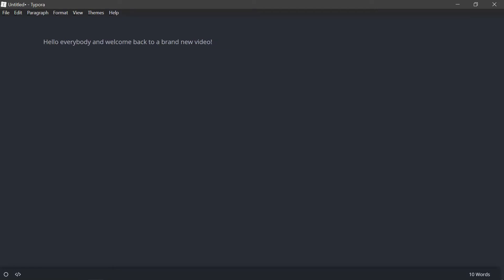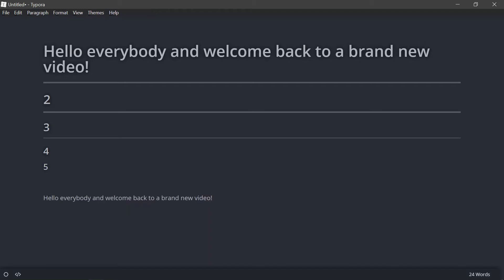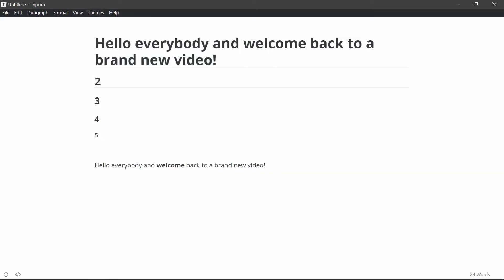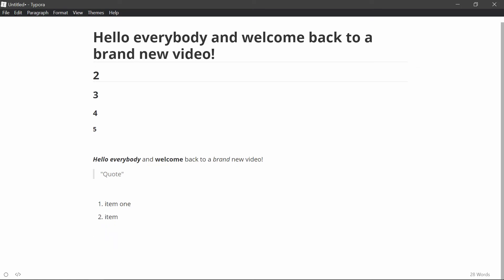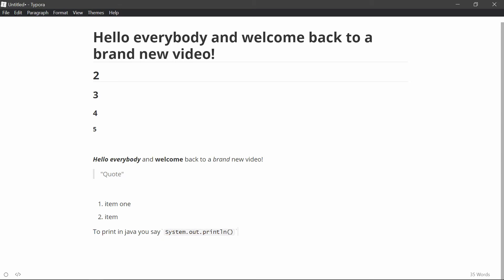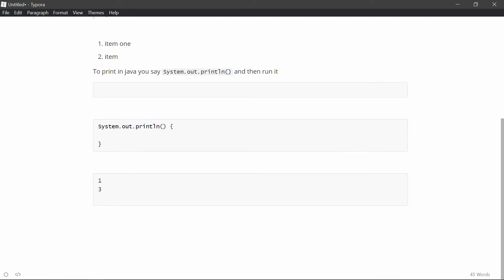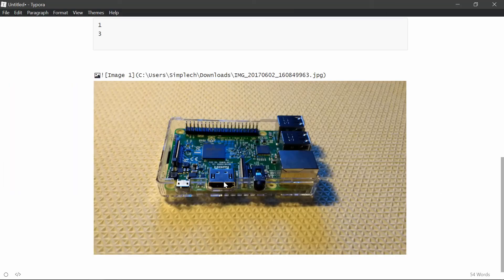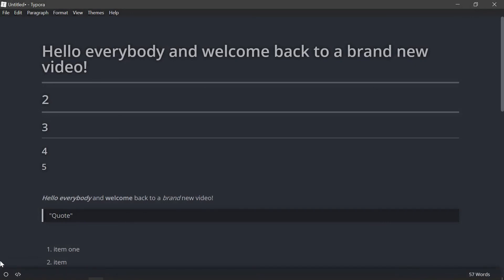Learn Markdown in 5 Minutes! (Seriously)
Markdown is a popular markup language, learn the basics in 5 minutes!